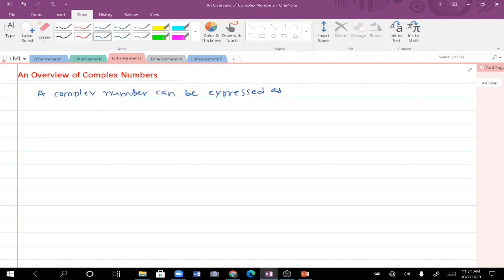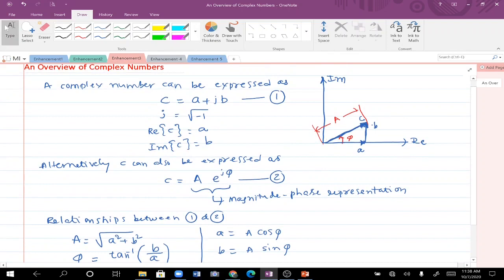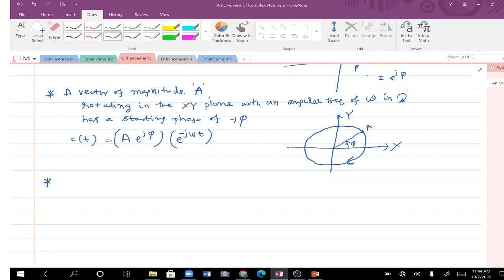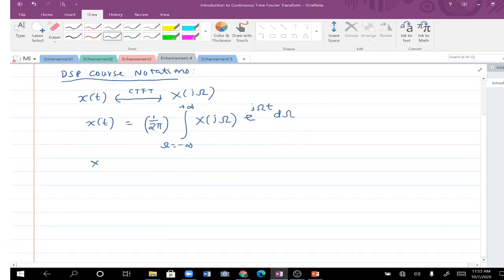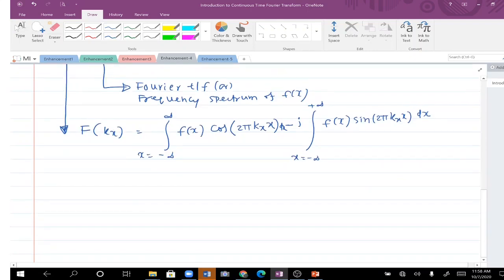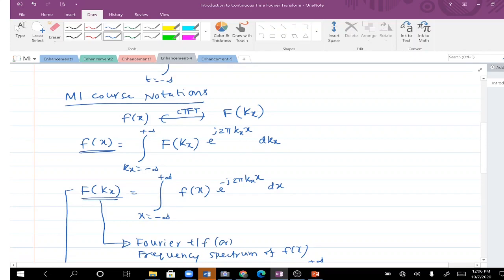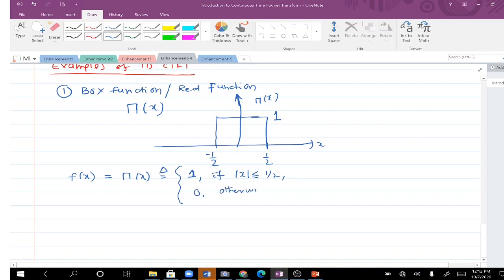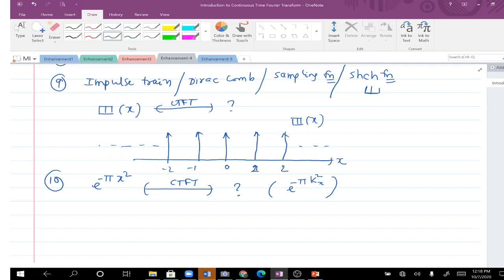L20 - An Overview of Complex Numbers and Introduction to Continuous Time Fourier Transform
This video presents an overview of complex numbers. It also presents the definitions of 1D and 2D continuous Time Fourier Transforms (CTFT). Some of the important properties of CTFT are also discussed in this presentation. In the end, a few exercise problems are also given.